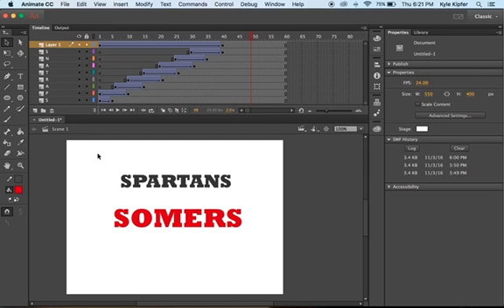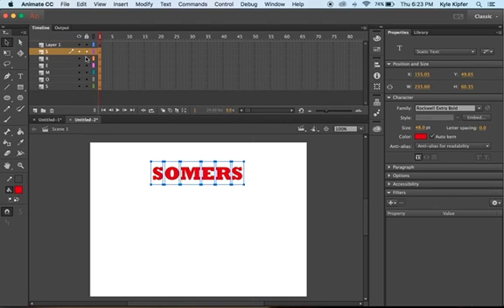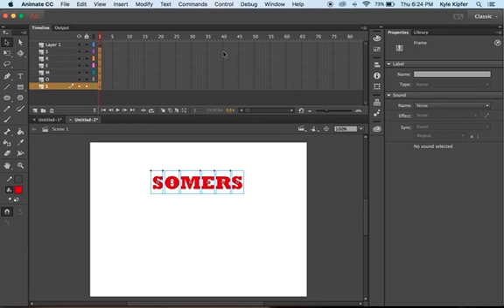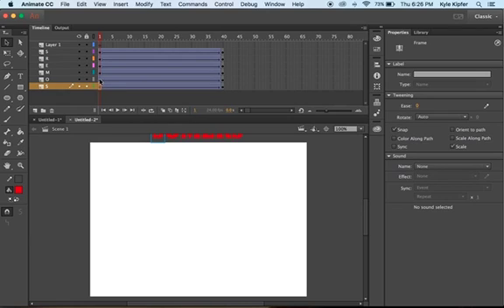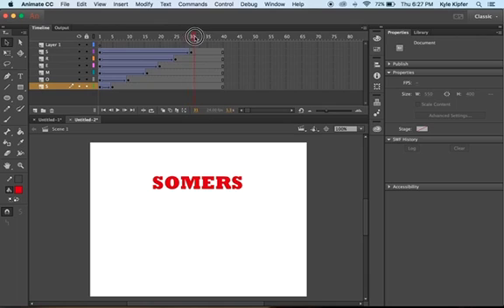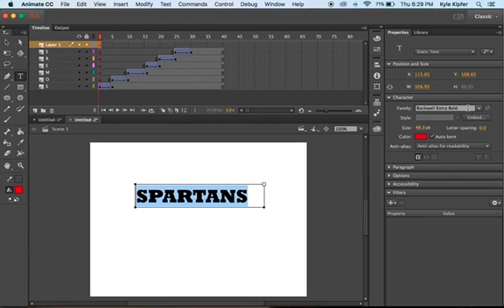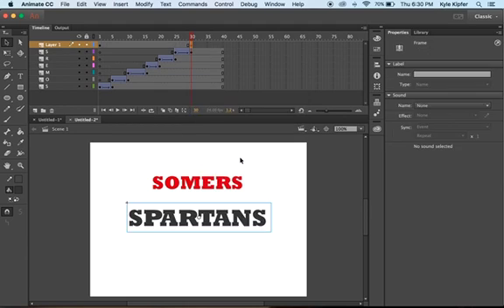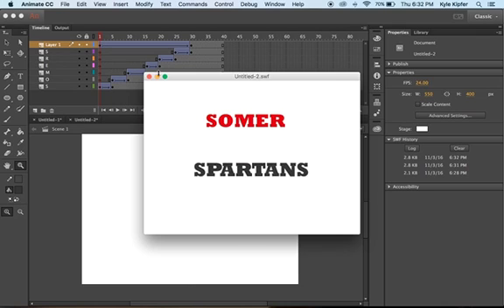Animating Text in Adobe Animate CC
Create a few simple text effects, dropping in from the top, sliding in from the side and enlarging.